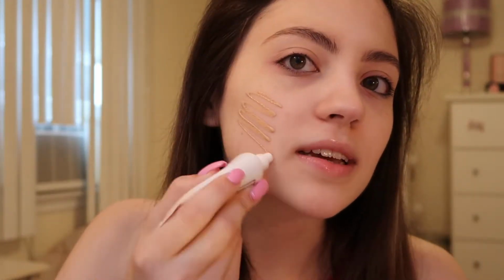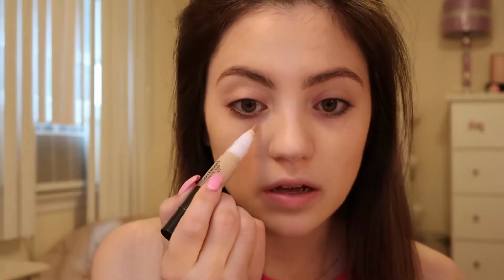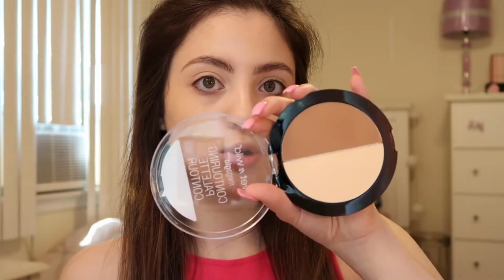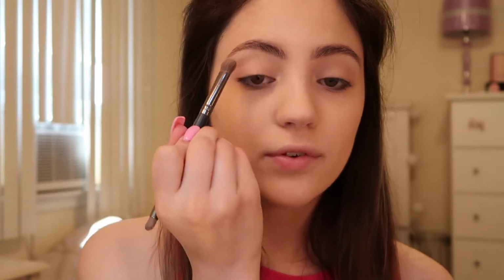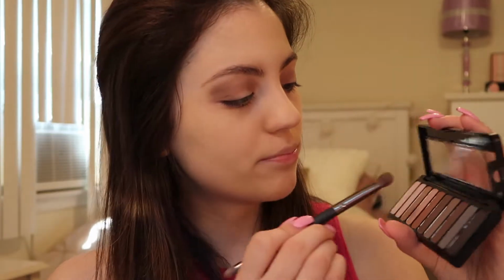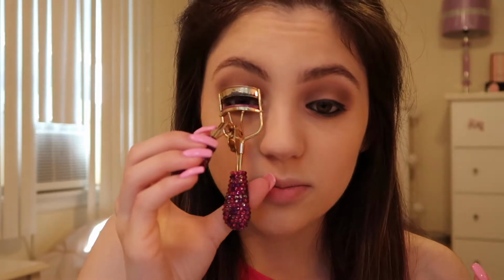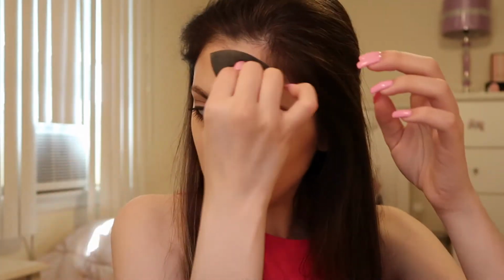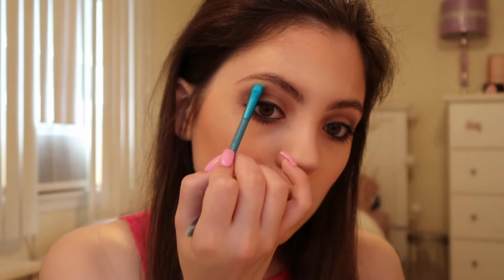FIRST DAY OF SCHOOL ALL DRUGSTORE MAKEUP LOOK | BACK TO SCHOOL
Hey guys, it's Victoria! In this video, I show you guys my everyday makeup routine for school!  Hopefully this look and the other tips I give throughout the video will help you guys with YOUR makeup routines this school year!

💄PRODUCTS USED:

FACE:
-Maybelline BB Cream
-Covergirl TruBlend It's Lit Concealer
-Wet n Wild Contouring Palette
-Maybelline Blush in Medium Nude
-Covergirl TruBlend Super Stunner highlighter in Pearl Crush

EYES:
- ELF Cosmetics Mad for Matte Nude Mood Eyeshadow Palette
-Maybelline Black Eye Pencil

LIPS:
-elf Lip plumping gloss in Sparkling Rose